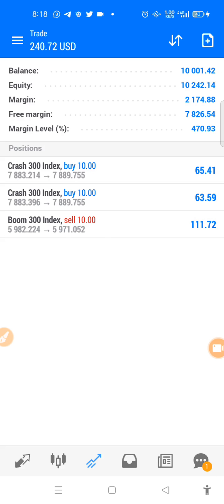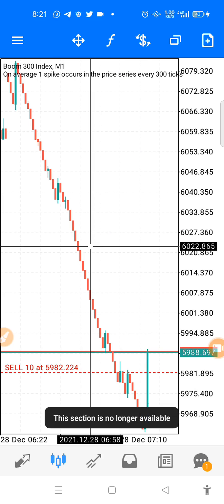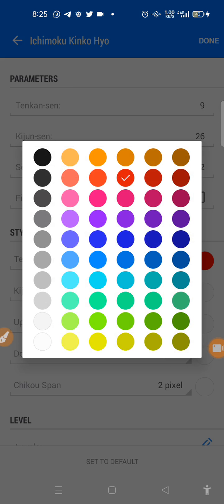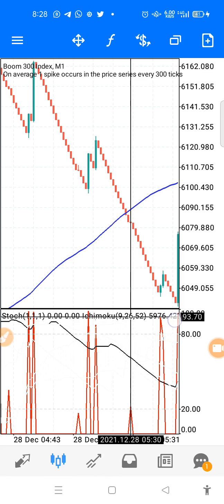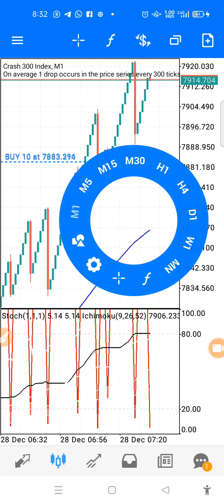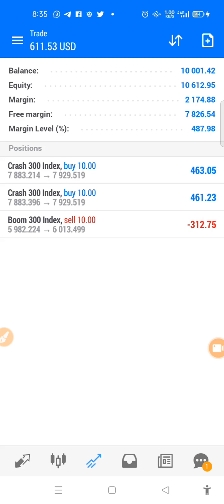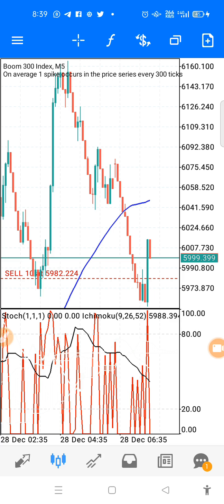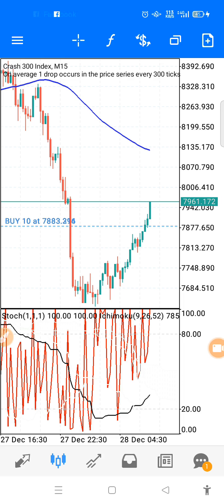New Boom 300 and Crash 300 Best Strategy with phone to triple your account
The strategy is combination of moving average and stochastic oscillator and ichimoku and its absolutely free
The zoom level is third
This strategy helps you to take profitable trades without losing if only you adhere to the instructions.

The strategy can be use to scalp or swing and any small accounts can be grown up to a big account

Account Management available from $200 with 50/50 profit share and up to 50% daily profit target